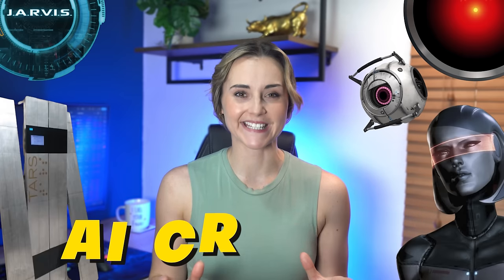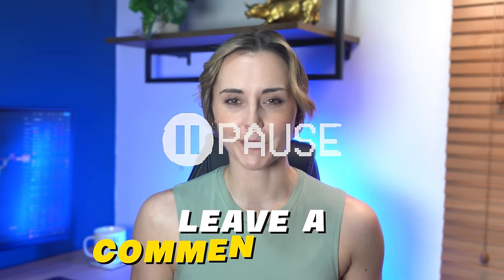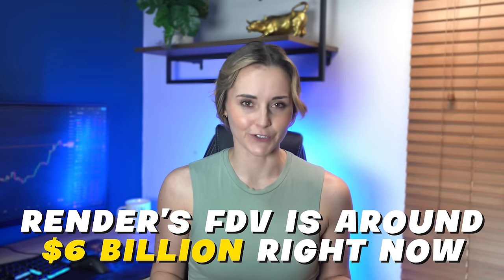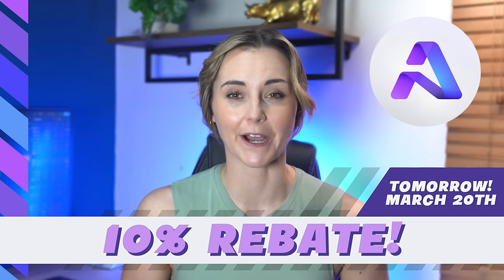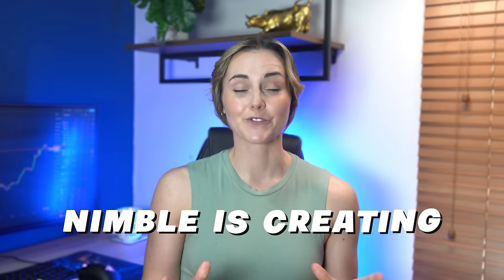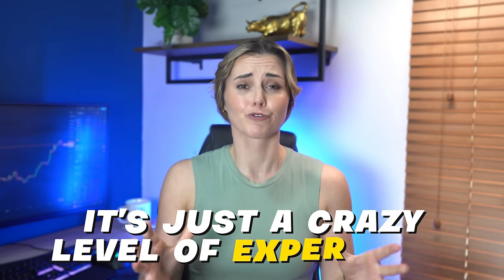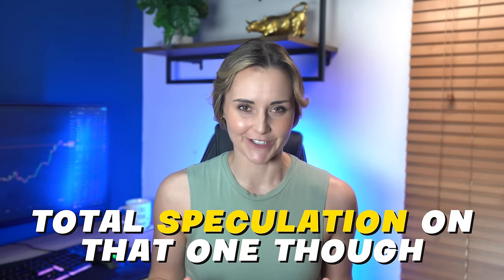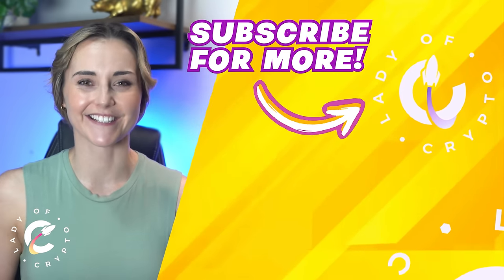TOP 3 AI Crypto Altcoins 🚀 | (Bull Run Potential 👀)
🟪 Aethir Public Node Sale - 20th March 10:00 UTC 🟪

TOP 3 AI Crypto Altcoins That Will Make You Millions 🚀 | (100x Potential 👀)

These are my top 3 upcoming AI crypto altcoins that could pump this bull run and make you millions! The AI sector is ramping up and we are starting to see projects push into the billions when it comes to market caps. If you want to make it this bull run, you NEED AI altcoins.
🔥 SET YOURSELF UP FOR CRYPTO 🔥

00:00 Introduction
01:20 Top AI Altcoin #1
06:08 Top AI Altcoin #2
09:05 Top AI Altcoin #3
12:42 BONUS AI Altcoin!
13:43 Summary